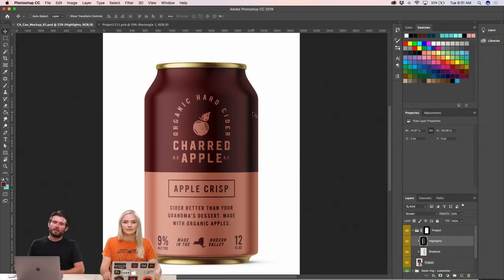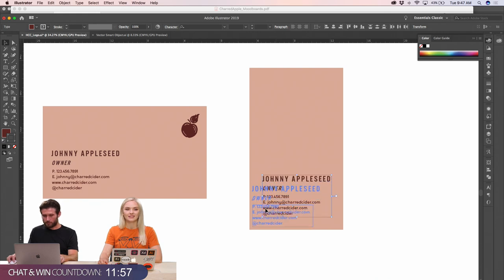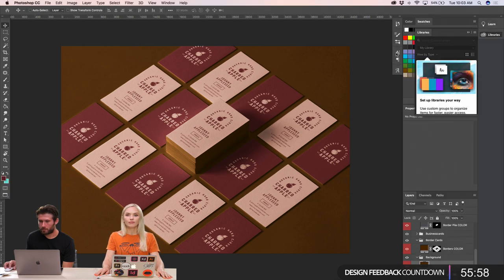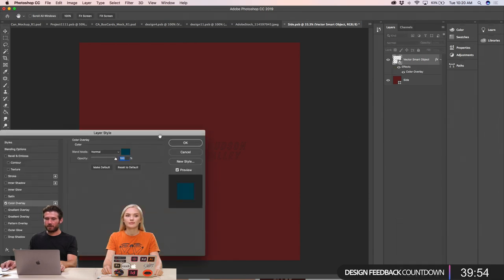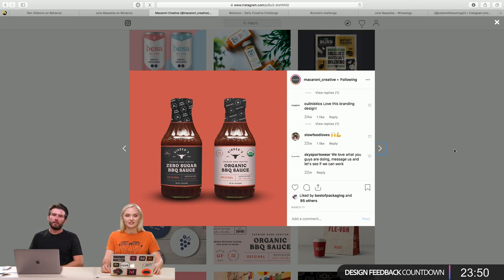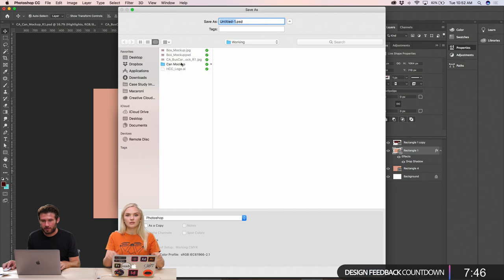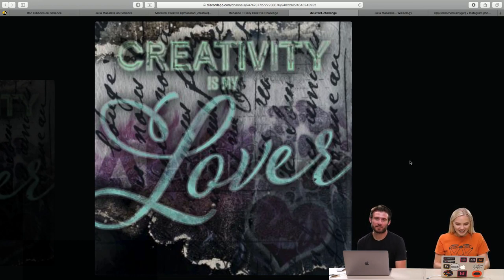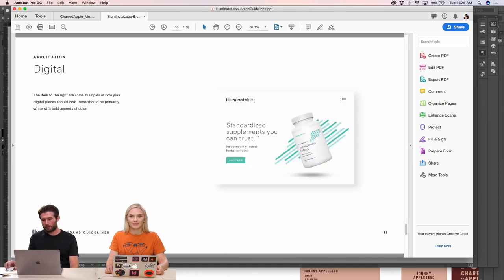Branding & Packaging Design with Ron Gibbons - 2 of 2 | Adobe Creative Cloud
Join Graphic Designer and Partner at Macaroni Creative, Ron Gibbons on Adobe Live as he designs the brand identity and packaging for a Hard Cider company using Illustrator and Photoshop!

Ron Gibbons is a Designer and Partner at Macaroni Creative based in New York.

Recap: 2:13
Packaging presentation: 3:17
How to find new fonts: 14:12
How to export for web: 27:47
How to create your own mockup: 35:23
How to vectorize a texture: 1:02:26
How to create a custom portfolio: 1:04:42
Product page design: 1:09:51